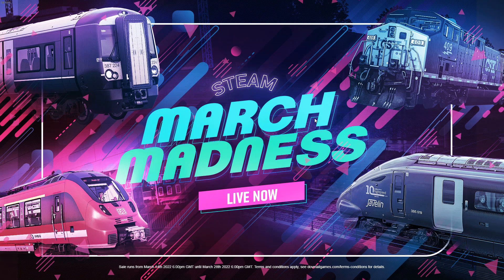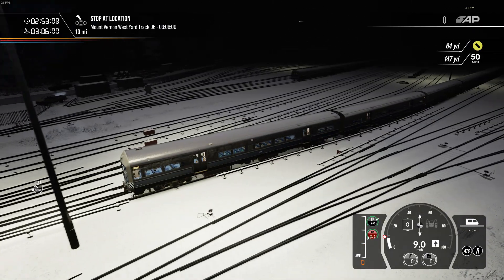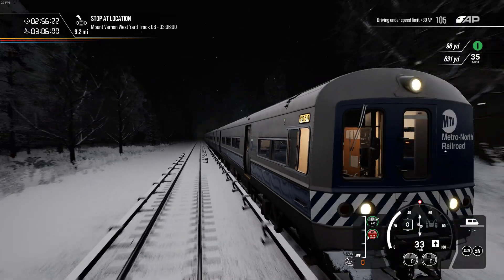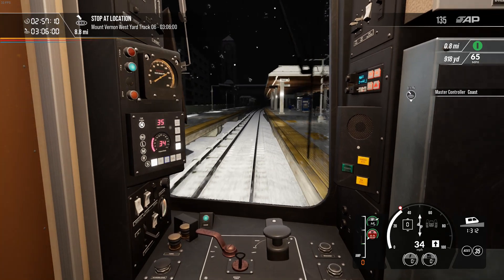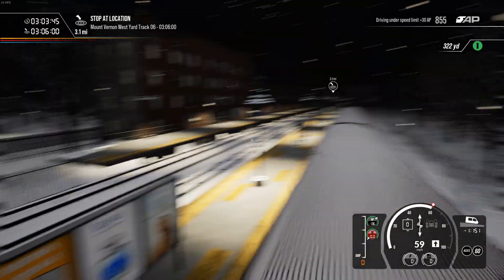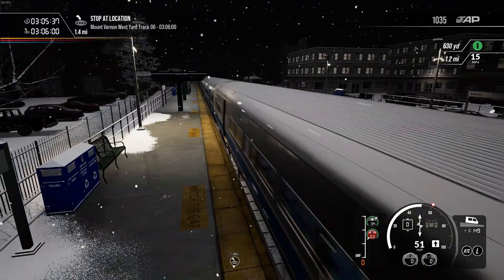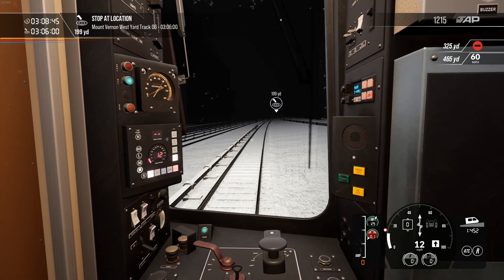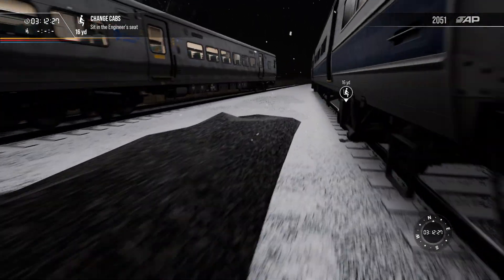First look at the new Metro-North Harlem Line and M3A ~ Train Sim World 2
Hello, everyone. I'm excited to bring you my coverage of the new Harlem Line add-on in Train Sim World 2, though I still intend to resume my hiatus from video-making. This route includes the 24 miles of track between New York's Grand Central Terminal and North White Plains (when it should include the entire 82 mile-long route to Wassaic).

In this video, we're going to drive the Metro North M3A electric unit ~ one of two trains that come with the route ~ in a scenario called 'Snow Globetrotters'. This one will see us take a 12-car M3A consist from North White Plains down to Mount Vernon West yard. Once there we'll split the train and take six coaches back up the line to Crestwood.

First impressions are very mixed. While I like the M3A and M7A trains, especially with their new horns (a big improvement over the LIRR M3 and M7), I can't stand how short this route is. 24 miles is just pathetic, especially when the whole Harlem Line is 82 miles long. DTG should be ashamed of themselves for being too lazy to make a decent-length route (for once).

As for what little area has been represented, it's not bad. I like how a lot of the route, especially past Woodlawn, runs through what looks like a small forest. It's quite a contrast to the densely-packed streets between Harlem 125th Street and the Park Avenue Tunnels.

Another thing I'm not happy with is the complete lack of the Metro North M8, and consequently any representation of the New Haven Line services. The reason I'm as annoyed about the M8's absence as I am is because the Harlem Line shares the New Haven Line's route between Grand Central Terminal and Woodlawn. That's quite a long way, and again, it's ridiculous that the M8 is missing.

(Come to think of it, we should also have the GE P32AC-DM locomotive and Shoreliner cars with this route as well, instead of just the M3A and M7A).

~ Includes commentary. ~

(game and add-on links)

Harlem Line ~ Grand Central Terminal to North White Plains